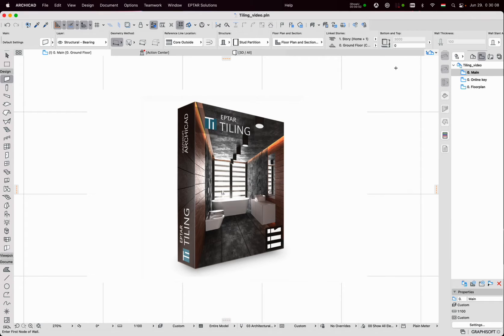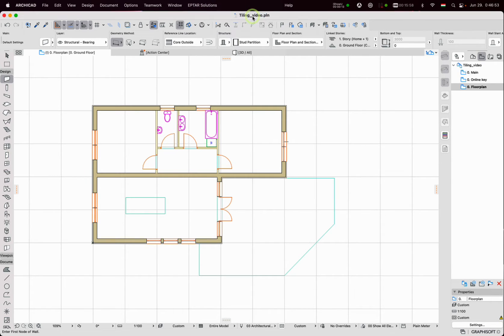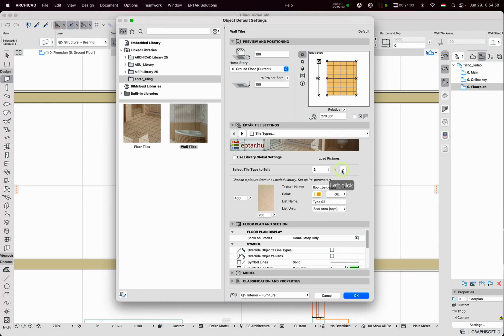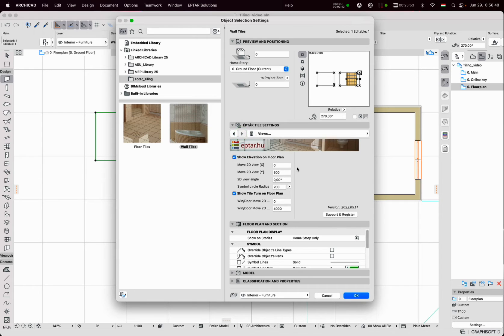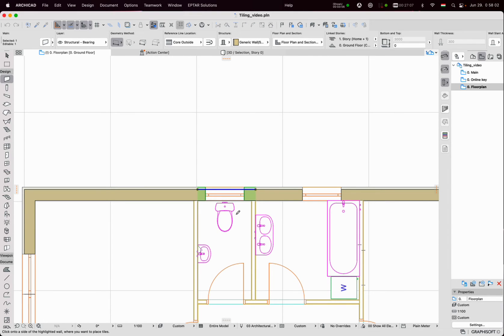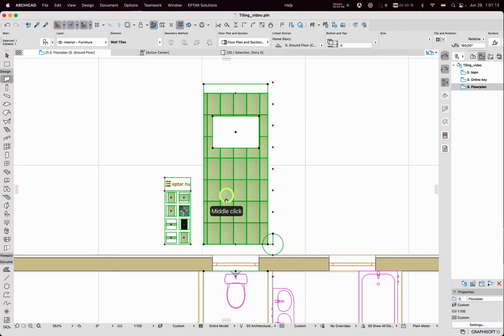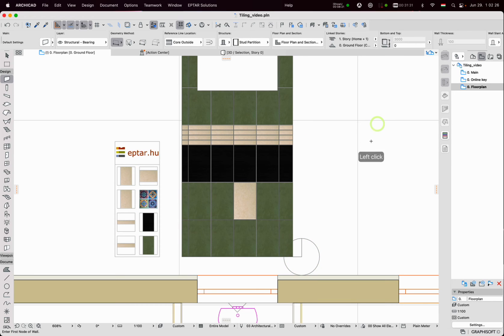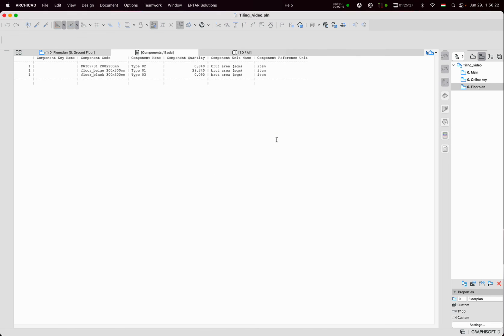EPTAR TILING 3.5 | How to create a design and documentation of the room tiling wit this tool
- Éptár Tiling solution for ArchiCAD
is an ArchiCAD based tiling solution. It helps for users to design and document the room tiling planing process. Tiling application generates wall views, virtual models and component lists as well.